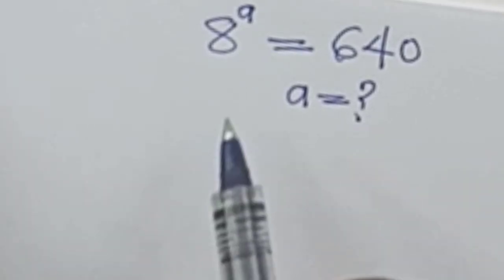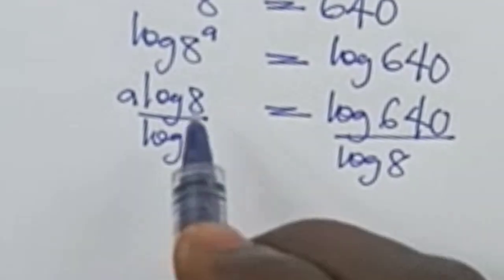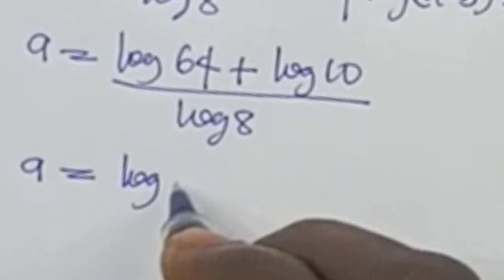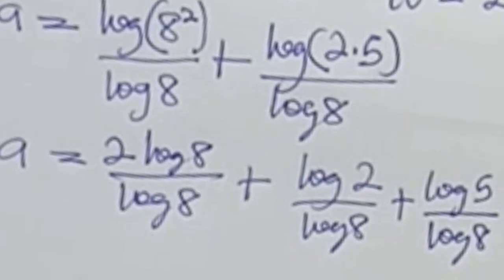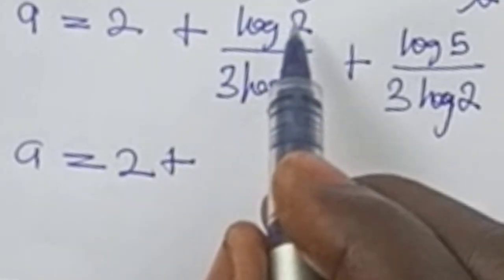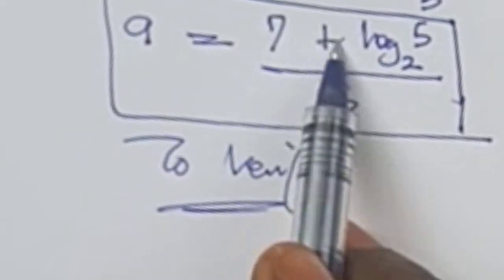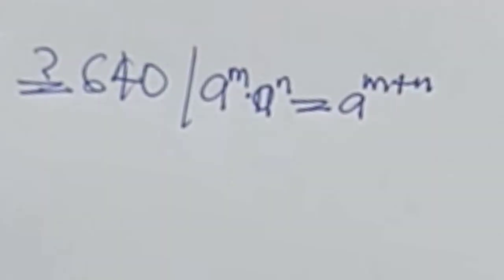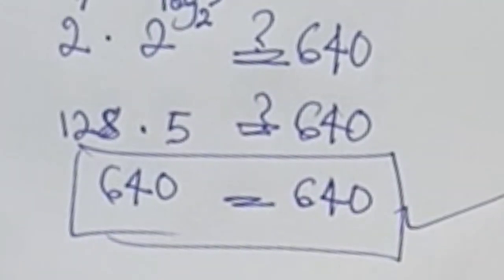United Kingdom Math Olympiad Challenge | Solve This Tricky Problem!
Think you can solve a true UK Math Olympiad challenge? In this video, we tackle a brilliant and tricky problem that tests logic, reasoning, and creativity — the kind of question that separates good problem solvers from true mathematical thinkers.

Watch as we break down each step, explain the hidden patterns, and guide you through the reasoning behind the solution. Whether you’re preparing for math competitions, Olympiads, or just love challenging puzzles, this video will sharpen your mind and stretch your problem-solving skills.

What You’ll Learn:

* Step-by-step solution to a UK Math Olympiad problem
* Key Olympiad problem-solving strategies
* How to approach complex algebra and reasoning questions
* Insights to improve mathematical intuition

Perfect For:
Students preparing for math contests, Olympiad enthusiasts, and anyone passionate about logical problem-solving.

Challenge:
Pause the video before the solution and try solving it yourself — can you beat the timer?